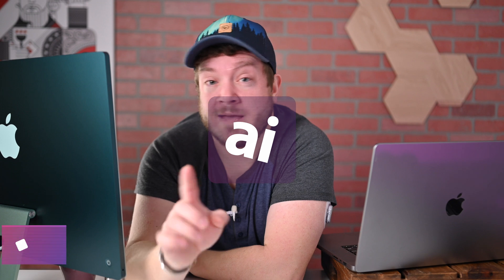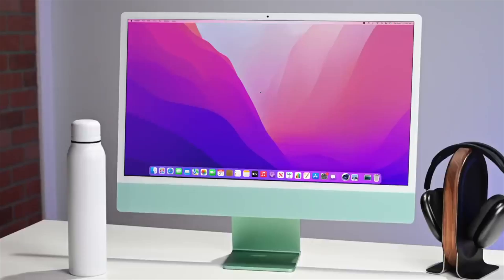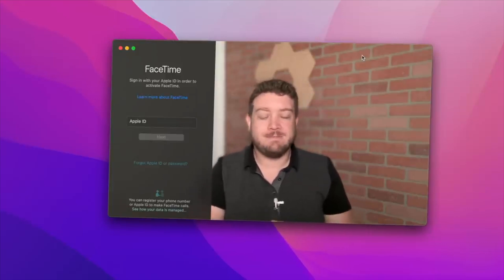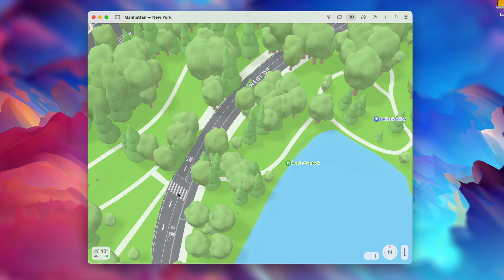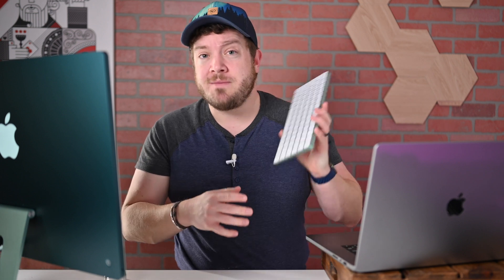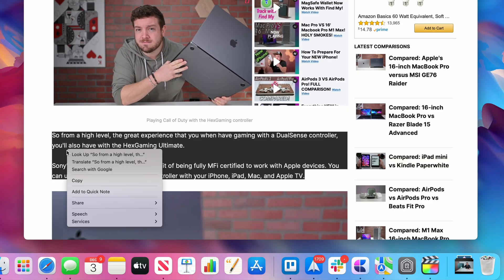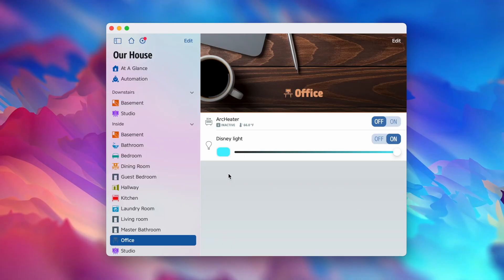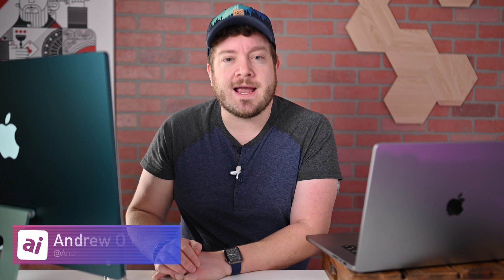This is What Your Apple Silicon Mac Can Do That Your Intel Mac Can’t!!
I walk you through the features that are exclusive to Apple silicon -- such as the M1, M1 Pro, or M1 Max processors -- versus Intel-based Macs. Did you know all of these differences?!

Chapters ➡
0:00 Intro
1:11 Portrait Mode
1:43 Maps
 2:17 Dictation
2:35 Magic Keyboard
3:24 Text to Speech
3:36 iOS Apps